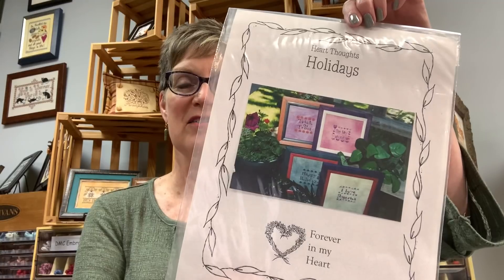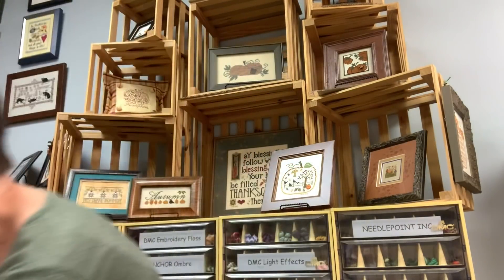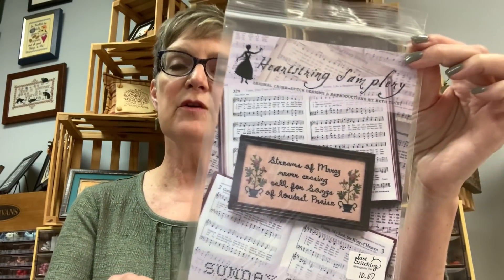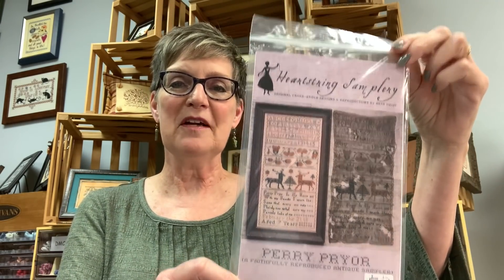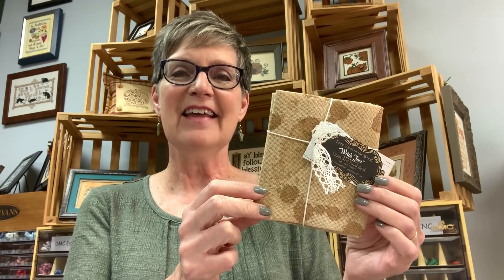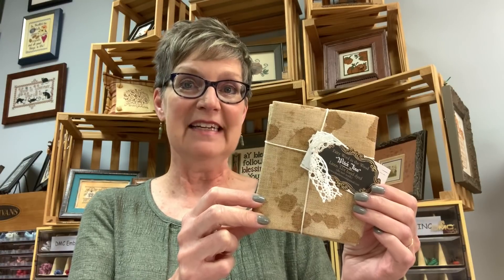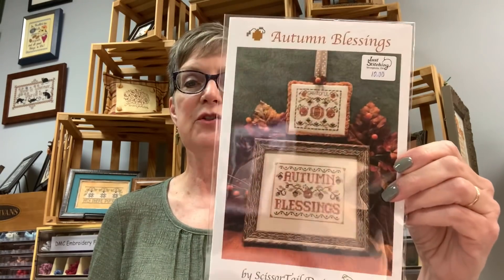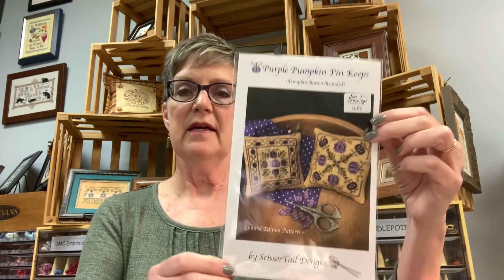FlossTube #103 More Expo 09-12-21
The parade of Needlework Expo merchandise continues… along with current WIPS, one finish, vintage stitches that are still available, and another fabric “opportunity!”